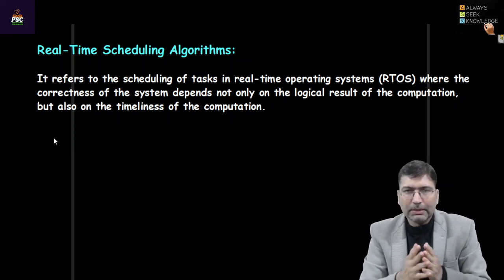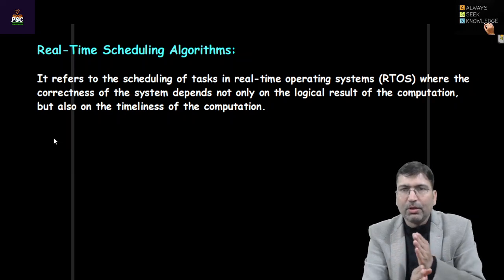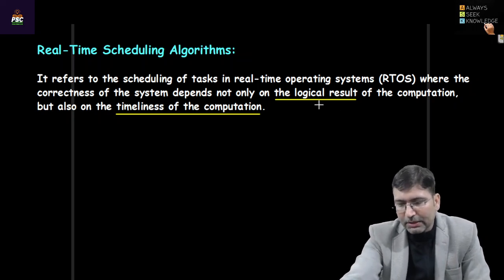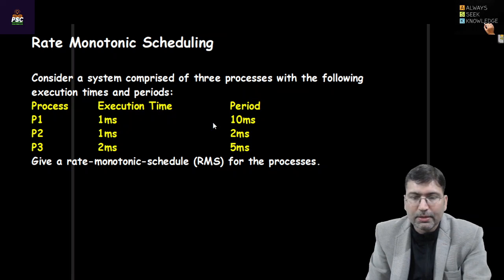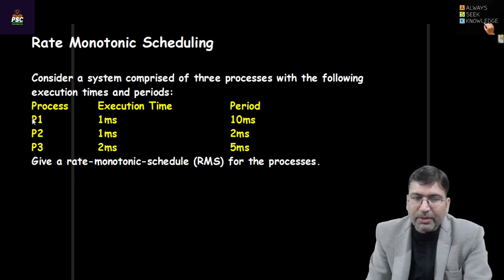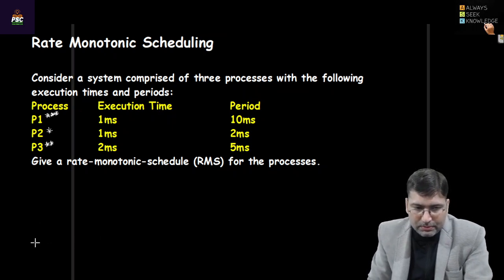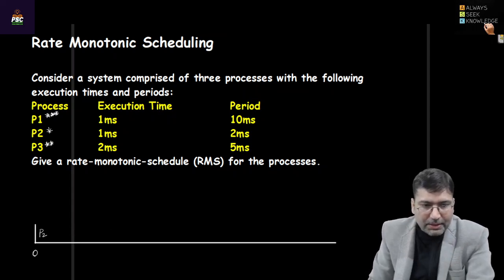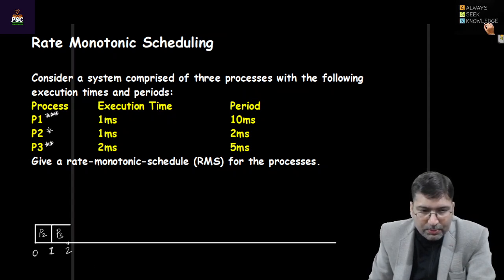Lecture 18:Real time Scheduling Algorithms || Rate Monotonic Scheduling (RMS)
Real time Scheduling Algorithms || Rate Monotonic Scheduling (RMS)
A Numerical on Rate Monotonic Scheduling (RMS) has been solved in this video.